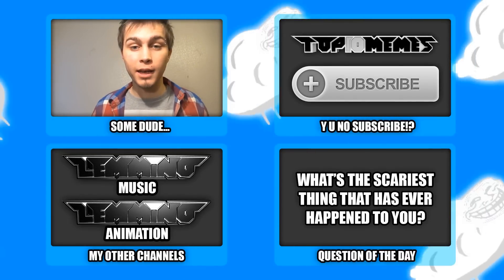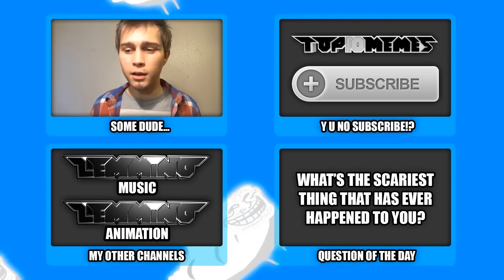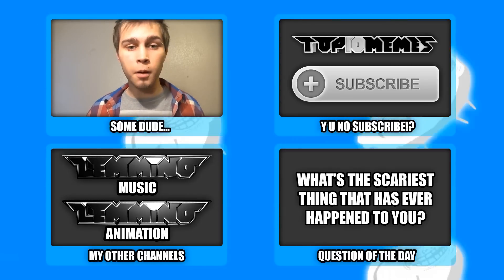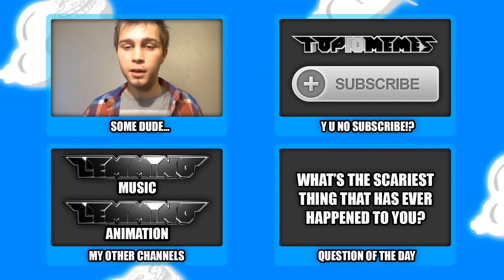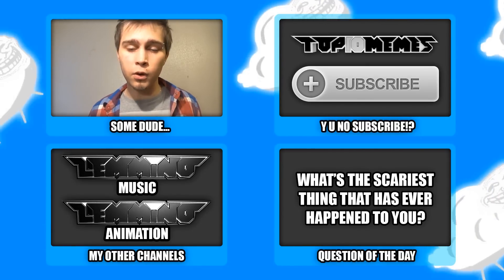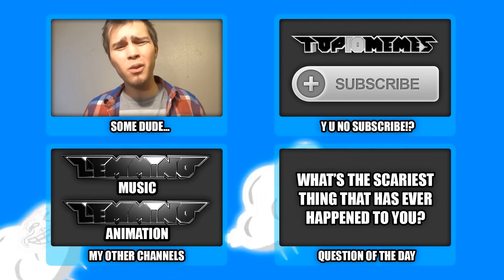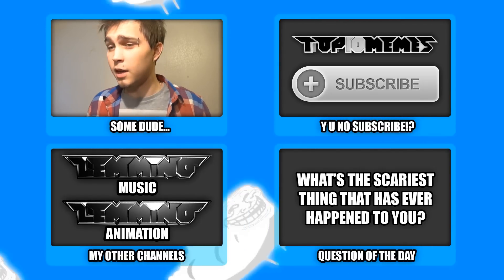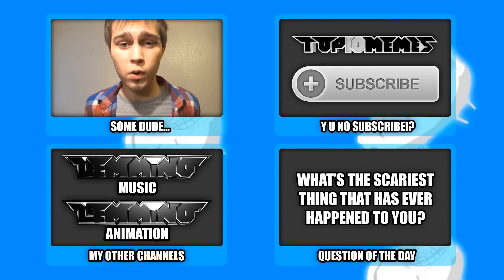Creepypasta #1 - The Basement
I take no credit for the stories in my videos.
I only made them into animations.

Most of the music in the video was created by me and are NOT fully released tracks, except for the theme song.